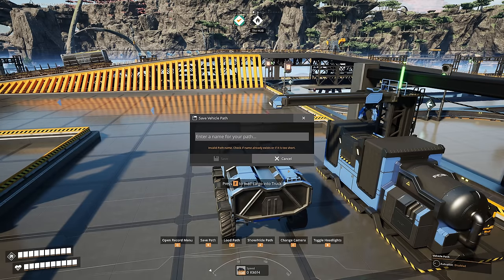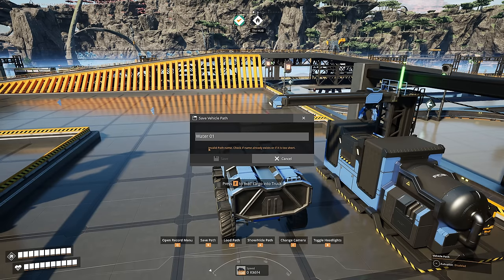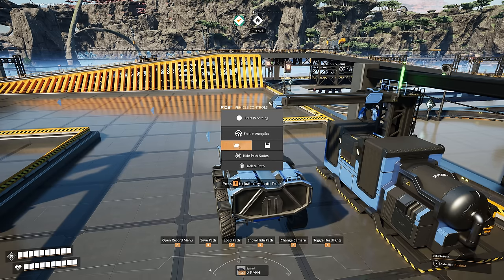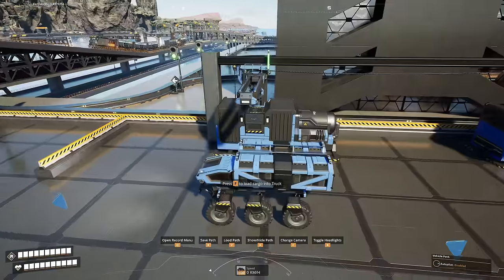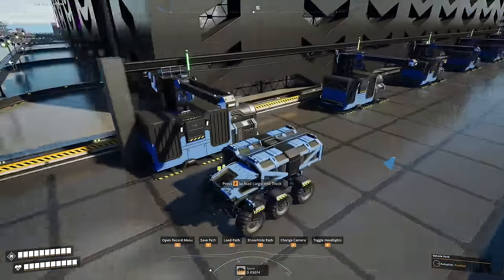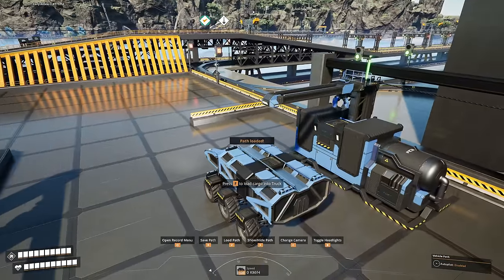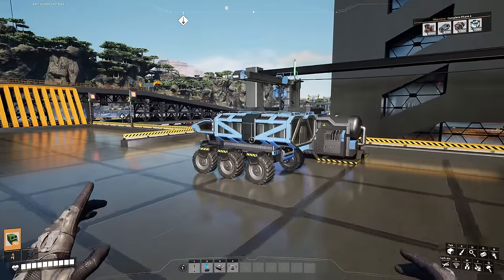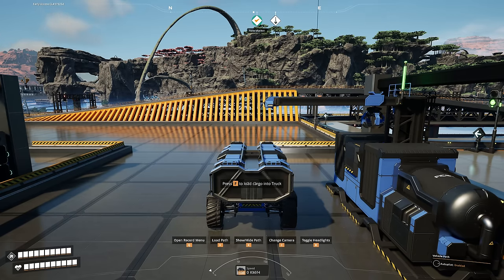I Tried To Be Efficient With Trucks, But...